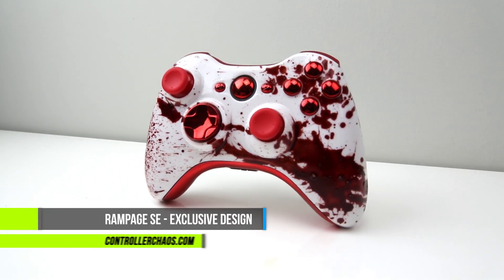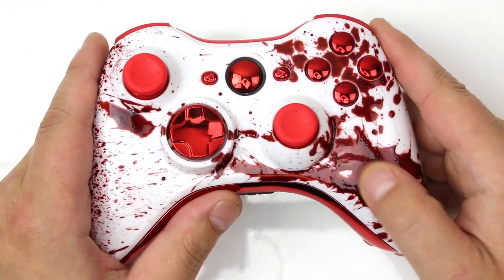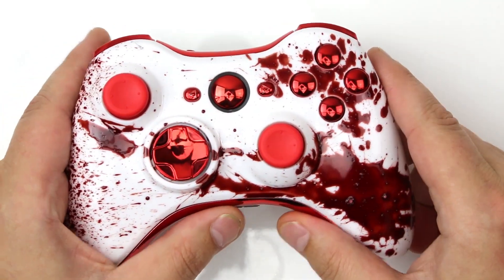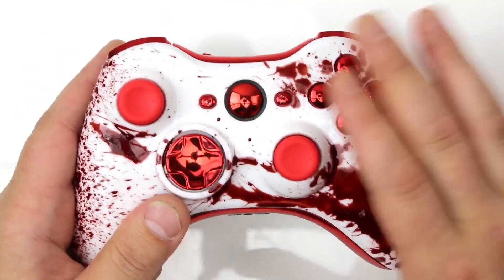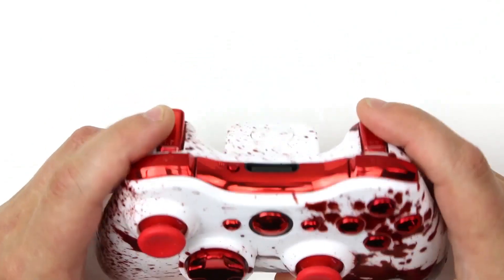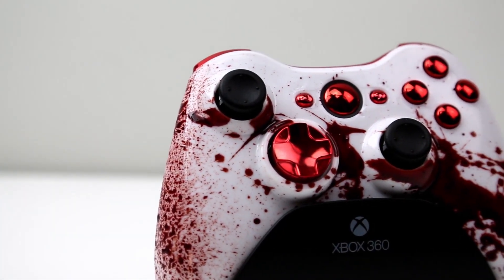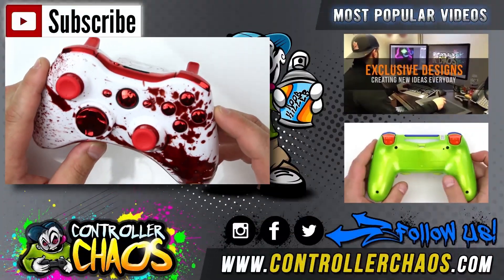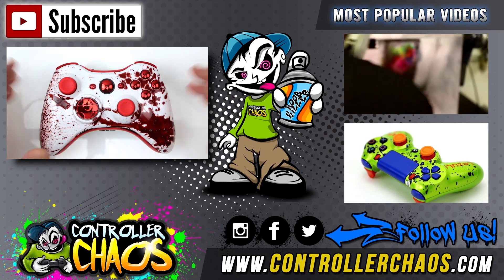Xbox 360 - Rampage SE - Custom Controllers - Controller Chaos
Rampage SE custom controllers are only available at Controller Chaos. Our controllers deliver custom hand crafted paint jobs and the leading technology in the modding industry. Be sure to click the links below to stay up to date on all of our cool products.